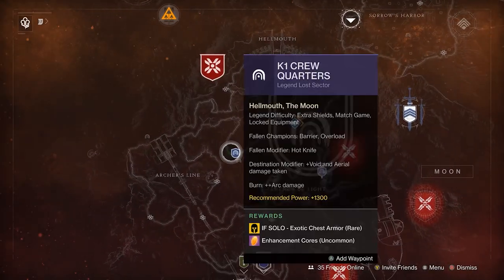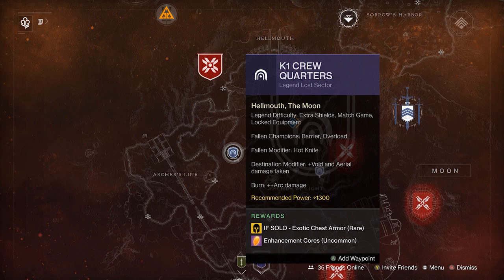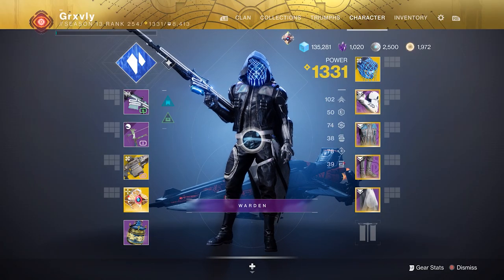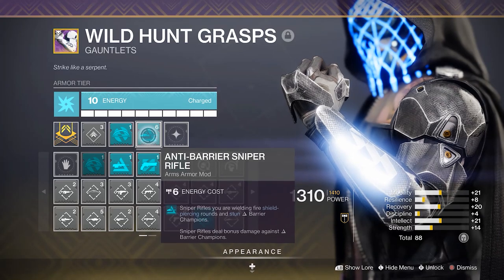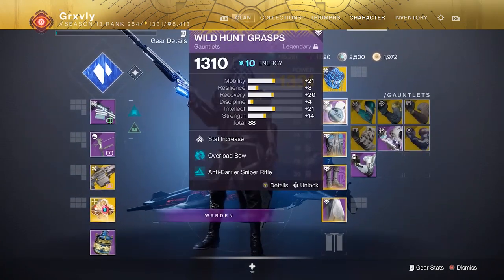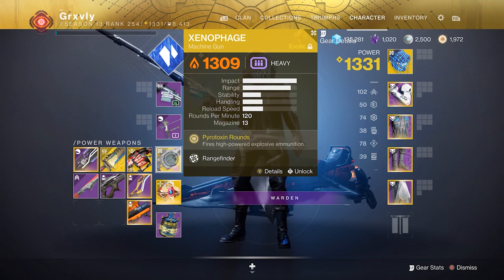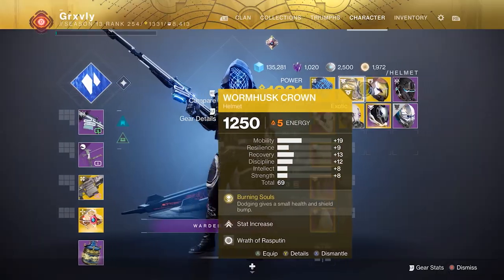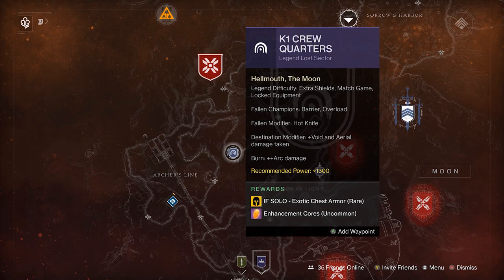How To Make The Best Hunter Lost Sector Build in Destiny 2! Easy Exotic Armor Farm!